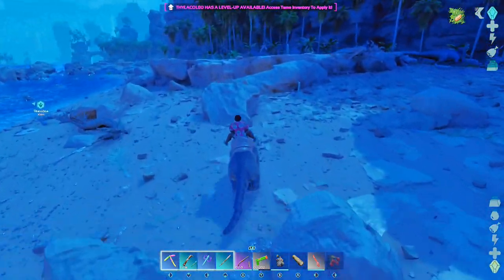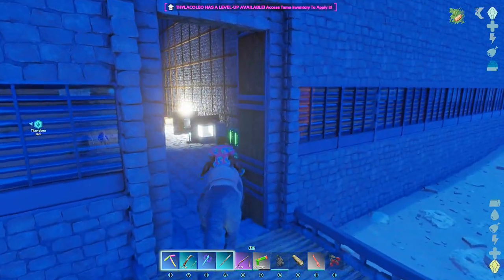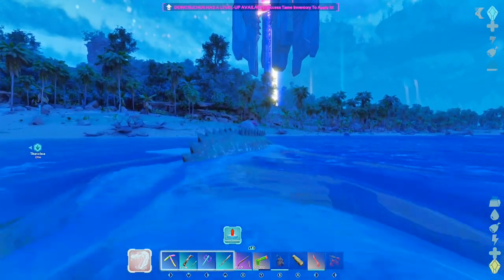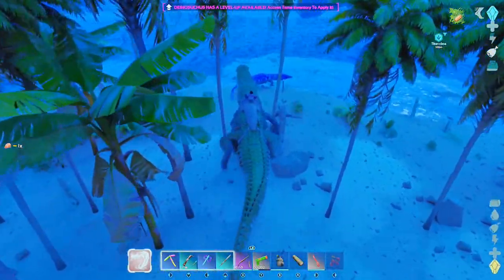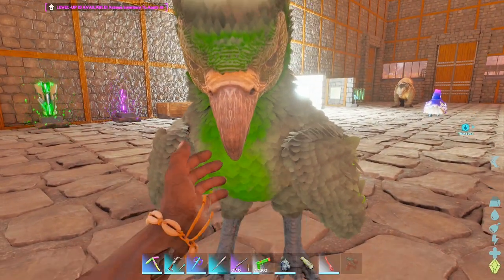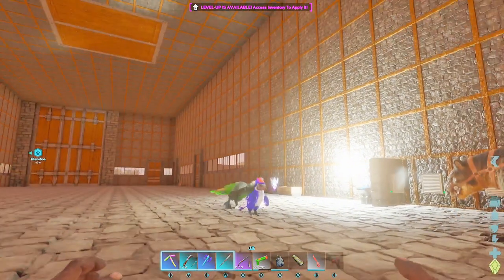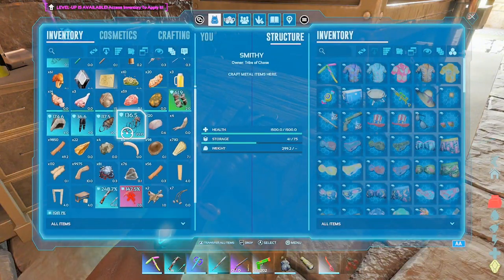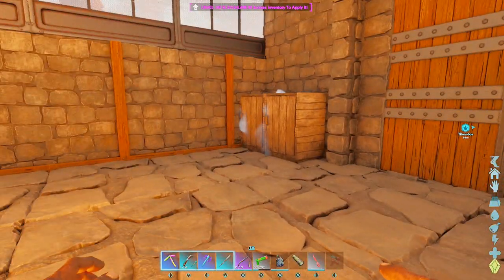"Immersion" - The ARK-itect [E020] - Ark Survival Ascended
This game scares the mess out of me. Literally.